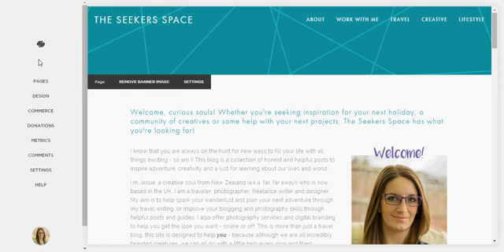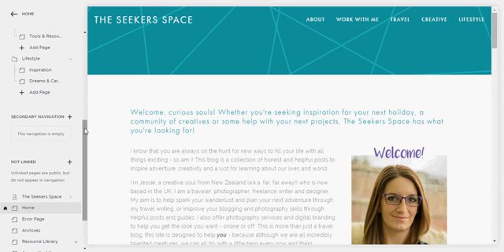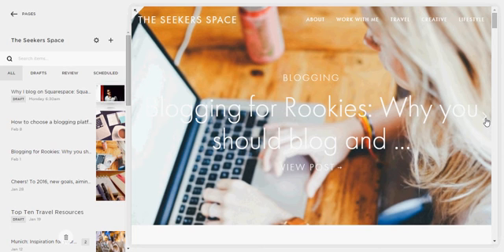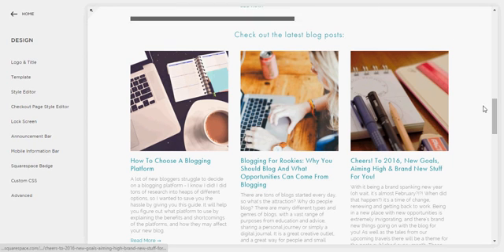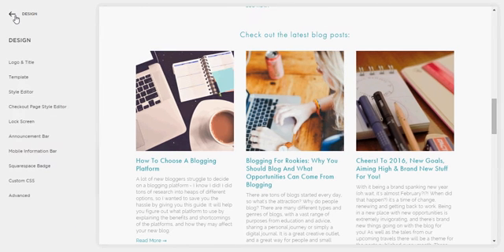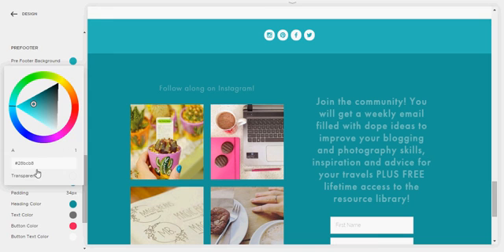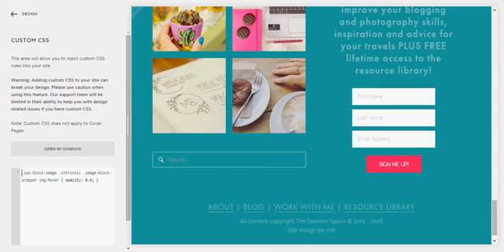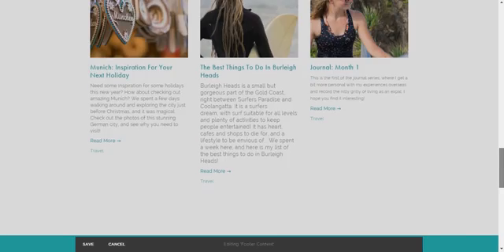Behind the Scenes of my Squarespace website and Squarespace's best features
You can look behind the scenes of how I have made my website, and some of the great Squarespace features in action. You may find this helpful if you are comparing blogging/website platforms and want to see how easy it is to use!